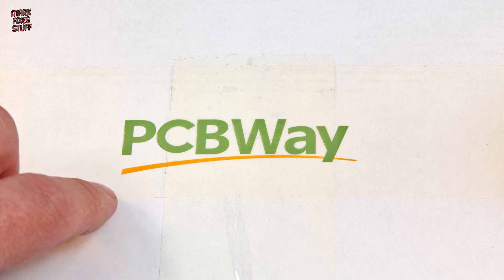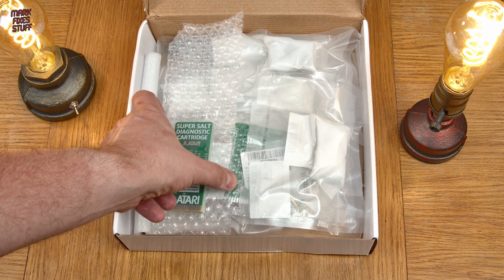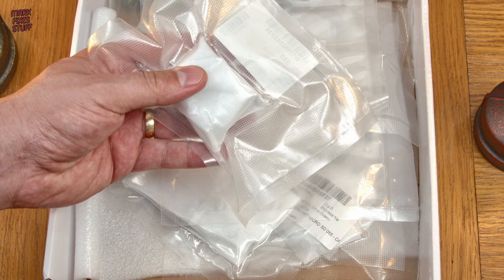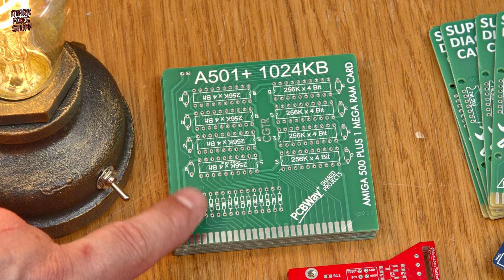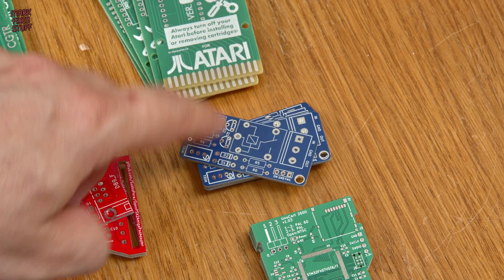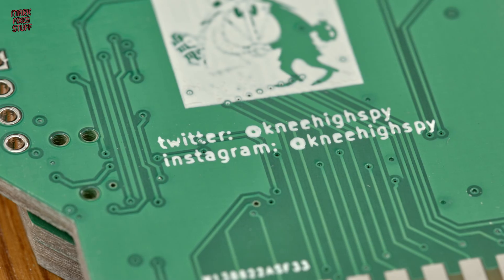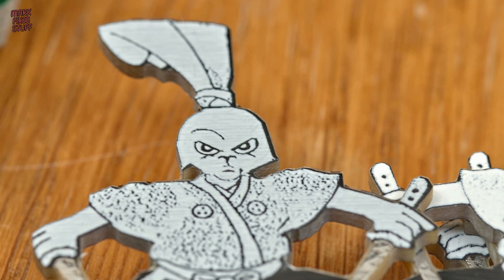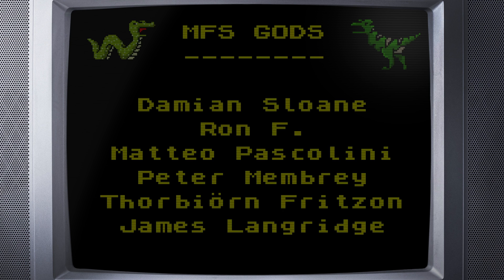🛠 MY FUTURE PROJECTS! 📣 A PCBWay Package of Gizmos & Gadgets to build!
Happy Eighth Anniversary PCBWay! To celebrate I'm going to show off my big package... of future project PCBs!  I've listed the projects below in case you want to play along at home!

🤞 PLEASE HELP MARK FIXES STUFF SURVIVE 🏆: Due to "The Event" my livelihood vanished in a puff of magic blue smoke. If you can spare some change to help support the channel it is really appreciated; even the smallest pledge goes a long way in helping make more content and feed my cats (and children). for more info about Patreon Benefits!